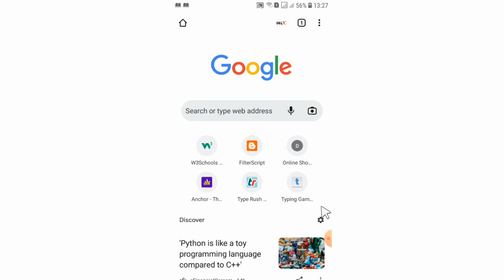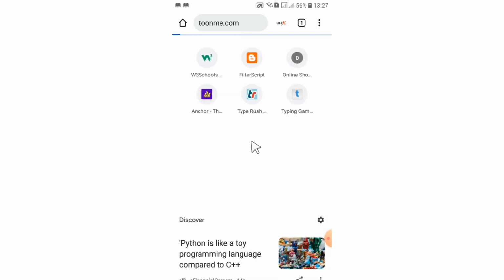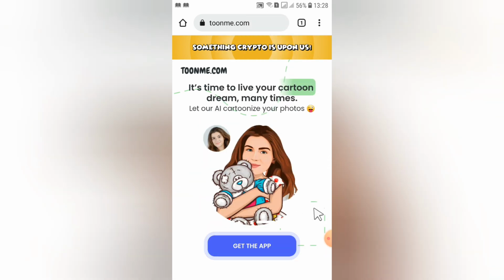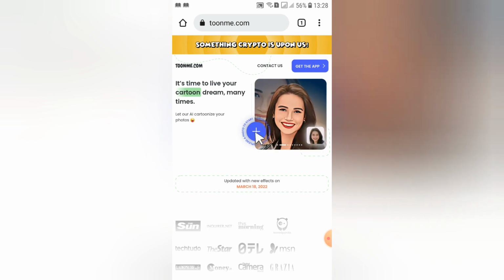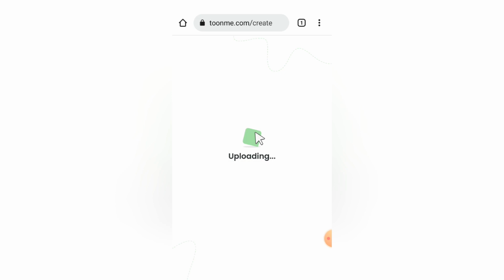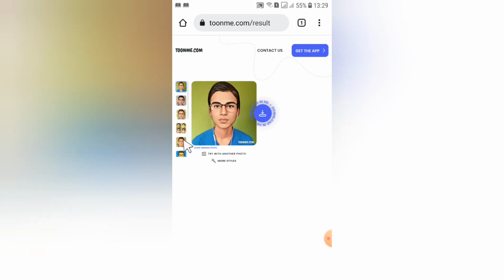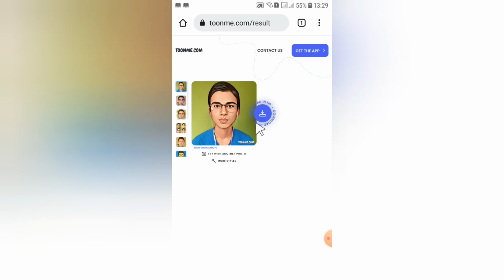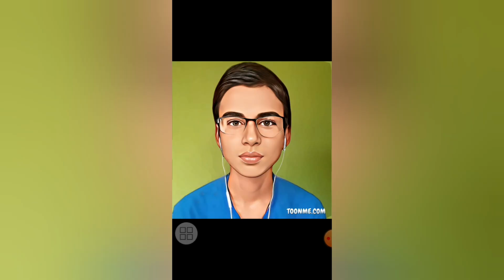Convert Photo into Cartoon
Hello everyone, In this video I am going to tell you how to convert photo into Cartoon. With help of toonme website on phone.